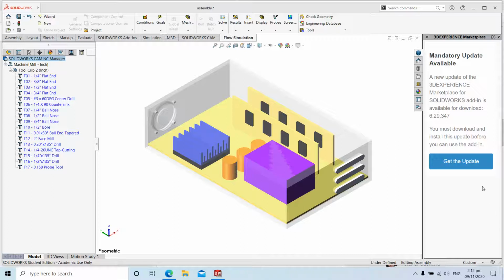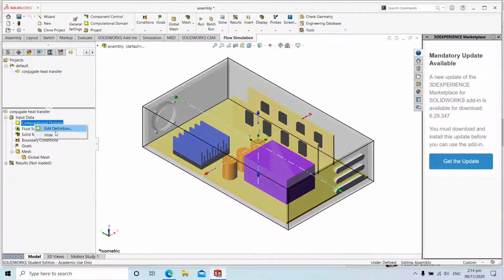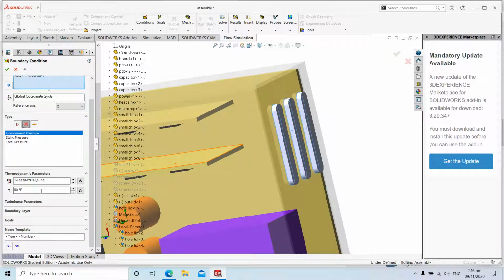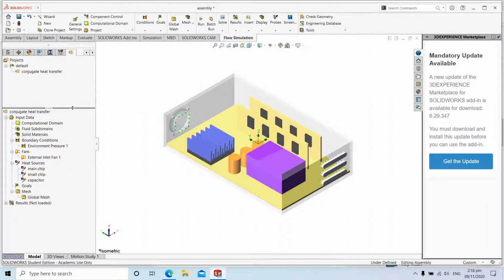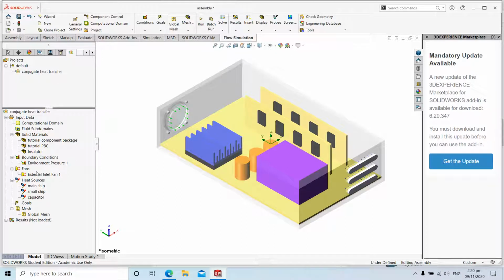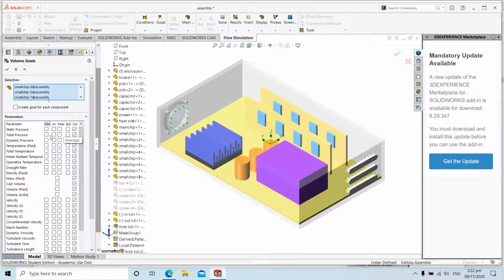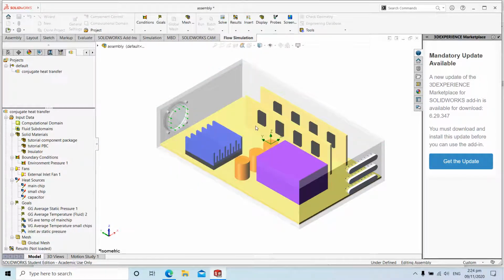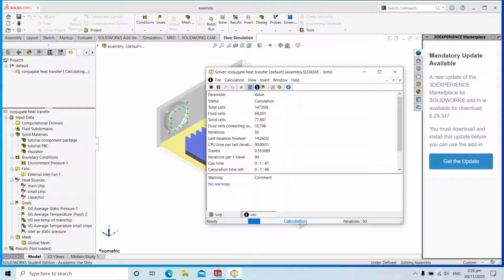conjugate heat transfer part1